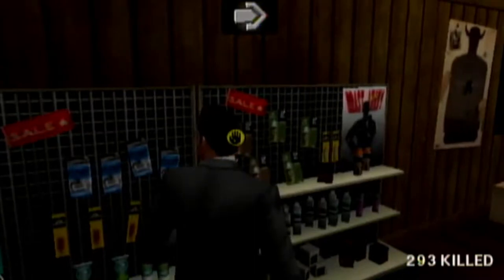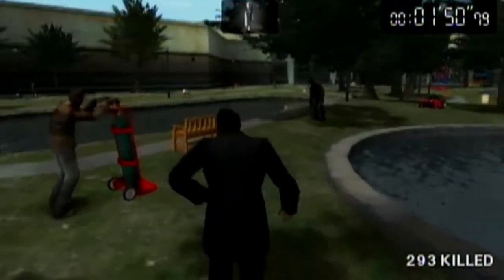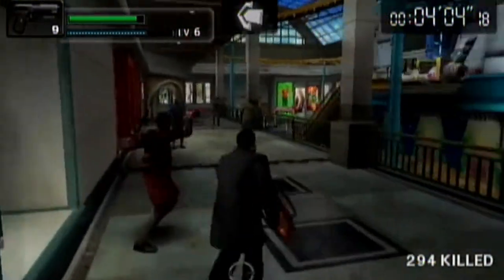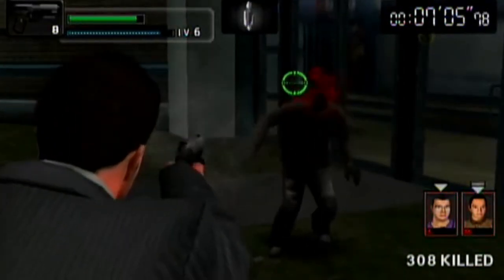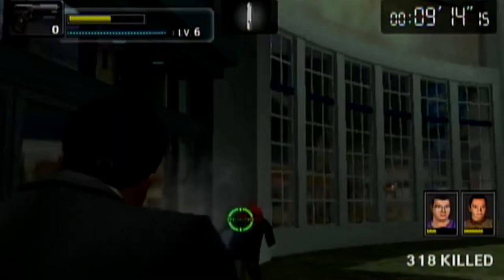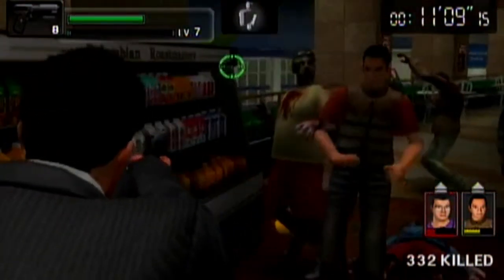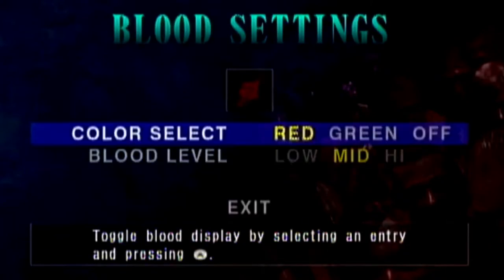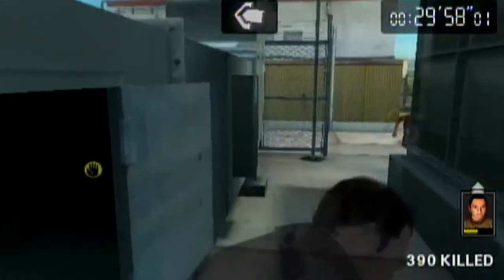EP 8 | Dead Rising: Chop Till You Drop [Wii]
In Episode 8 of the playthrough of the infamous Wii version of Dead Rising officially title "Dead Rising 1: Chop till you Drop".  In this episode Frank saves two Japanese tourists from the mall and I find some new discoveries hidden in the menus.

The game was rebuilt from the ground up using the Wii's Resident Evil engine and to use the more limited hardware of the Wii, which lead to many questionable changes.